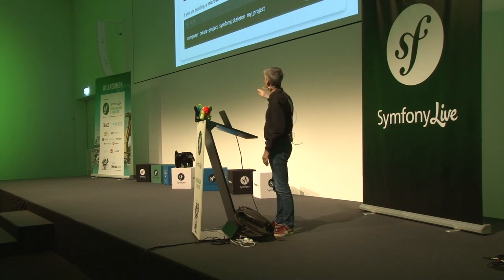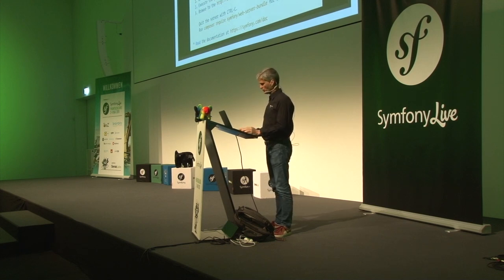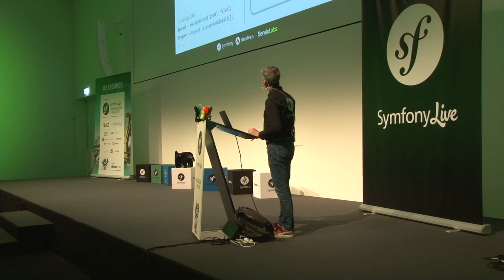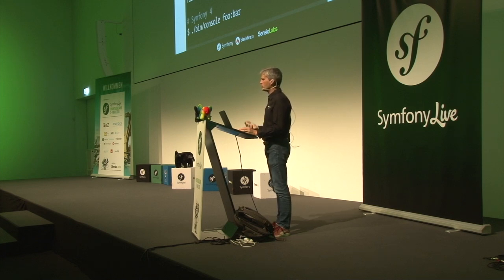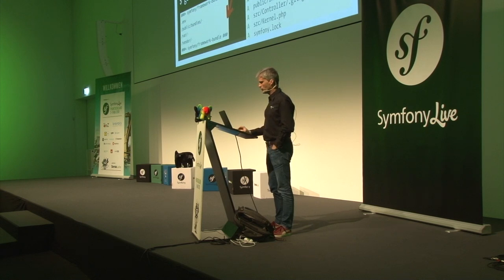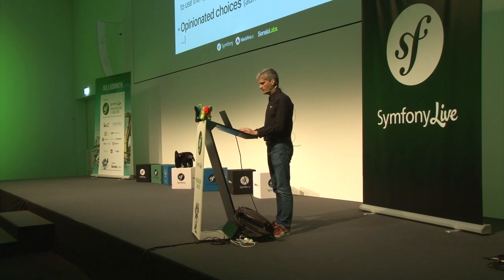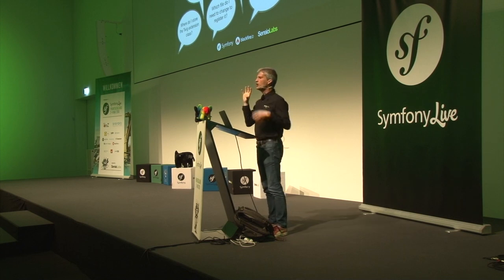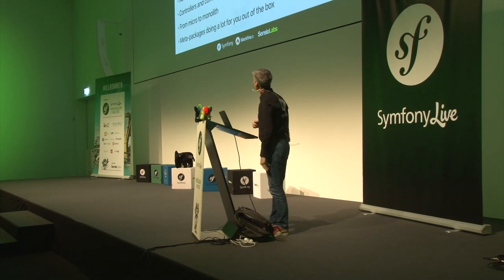SymfonyLive Phantasialand 2018 - Fabien Potencier - Keynote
Keynote SymfonyLive Phantasialand 2018